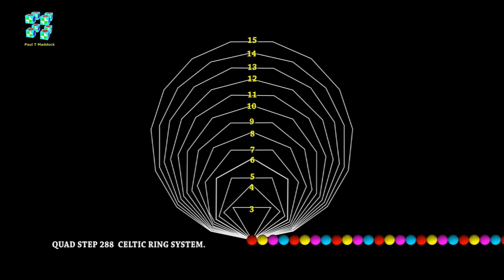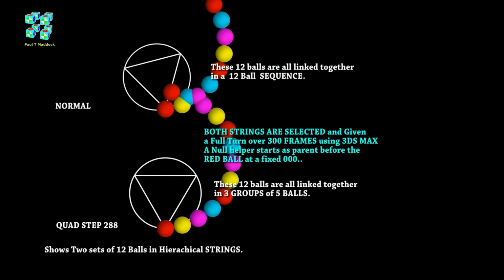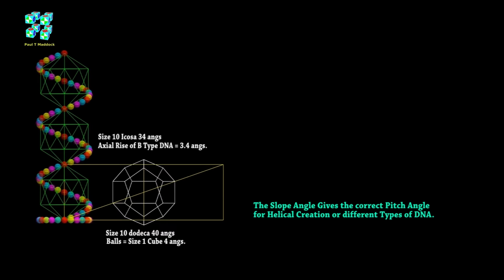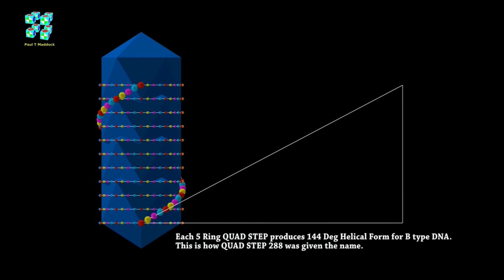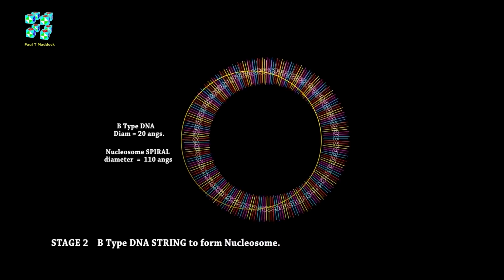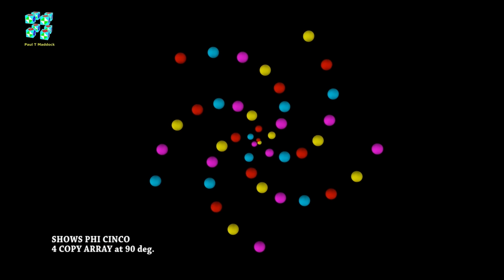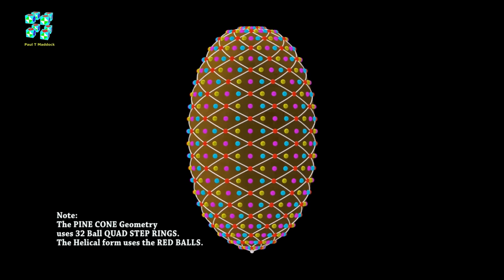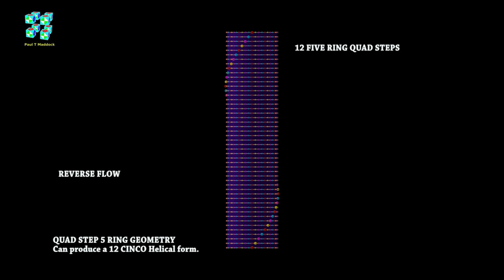THE AMAZING QUAD STEP SYSTEM for HELICAL ORDER.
This Video focuses on the QUAD STEP HELICAL ORDER which is a (5 Entity 4 Gap) Hierarchical Group System that produces the outstanding Helical Order for DNA strings and the Creation of Life Forms,
 Maybe there is a Mathematics Professor that can say why Quad Step is being rejected from being published in Science Journals. They themselves have failed to produce any of this Wonderful 3D Helical Order because Chaos Theory Mathematics do not give us a 3D Entity to work with.